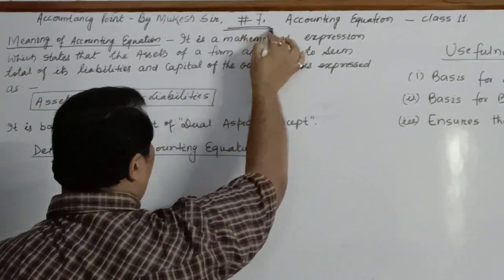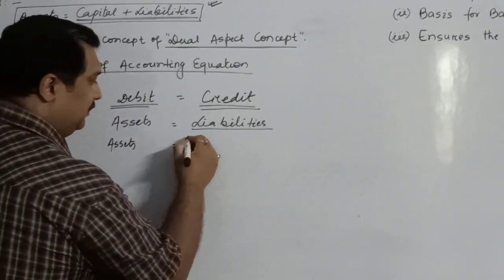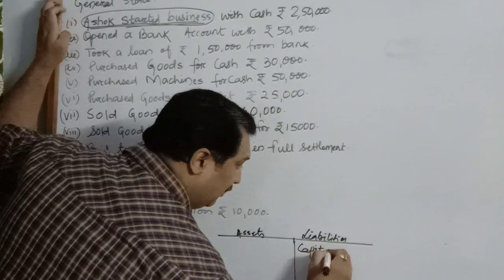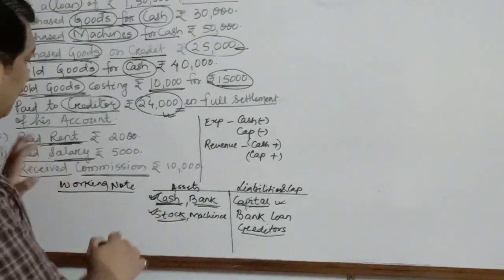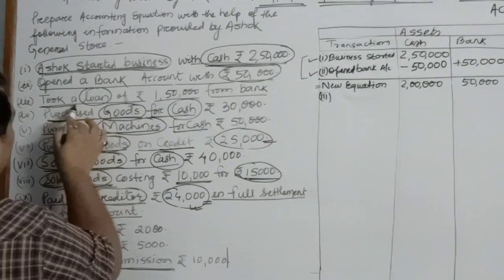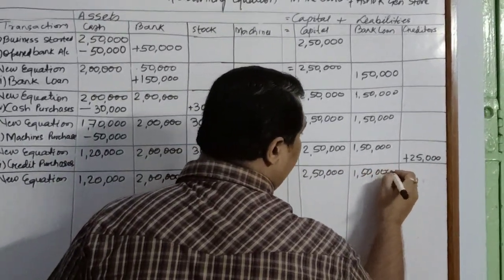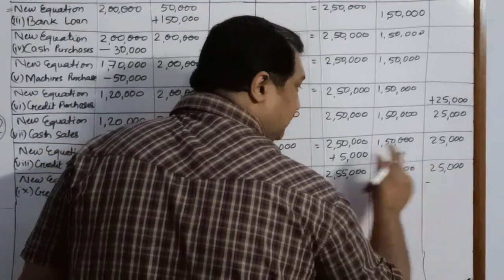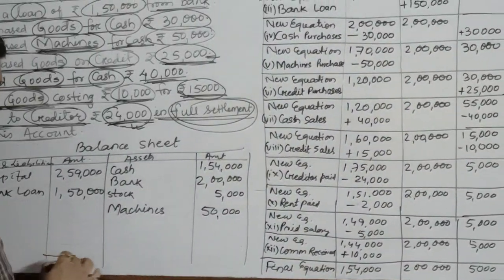#7, Accounting Equation - Concept and solving a complete Question - Class 11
Accountancy Point..
Mukesh Sir..
Chapter 6..
Video Number 7..
Class 11..

In this video I have explained the concept of Accounting Equation and How to derive the Equation.
I have also mentioned the usefulness of Accounting Equation.

In this video i have taken a complete question and solved it by preparing the Format on the Accounting Equation and analyzing all the transactions and discussing their effects on the various aspects of Accounting Transactions.

I have also prepared the Balance Sheet to show the impact of these equations on the Balance Sheet and also to show the Dual Aspect Concept and the Double Entry System according to which Debit is always equal to Credit total.
It is because of the Accounting Equation and the Dual Aspect Concept due to which both sides of the Balance Sheet is always equal.

I am also sharing the Links of my previous videos for those who have not seen these videos. Please watch them so that you understand the basic accounting concepts easily.

#1, Introduction to Accounting

#2, Basic Accounting Terms - Part I

#3, Basic Accounting Terms - Part II

#5,  Accounting Principles - GAAP - Part 2

#7, Bases of Accounting - Class 11

Accountancy Point..
Mukesh Sir..
Chapter 5..
Video Number 7..
Class 11..